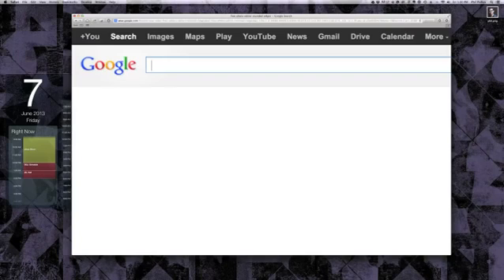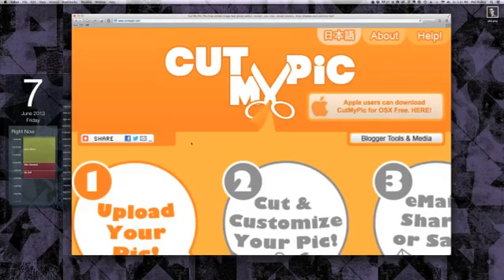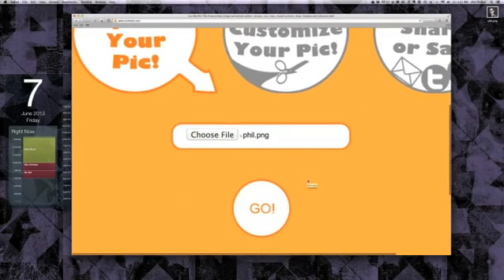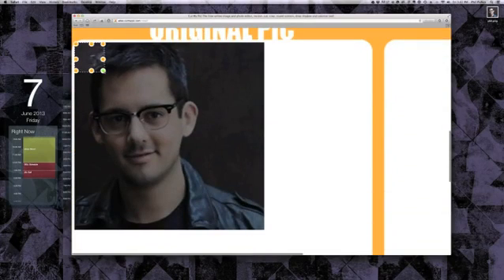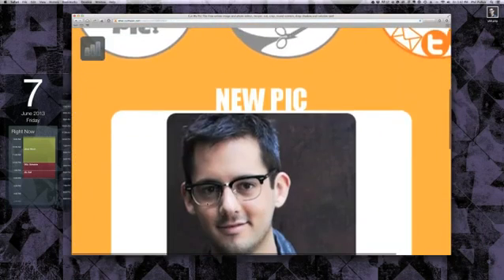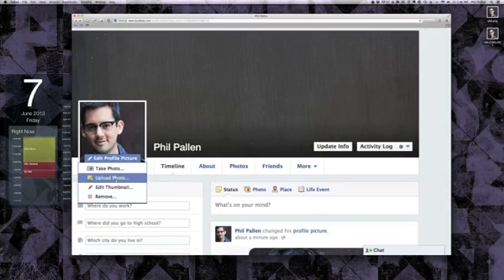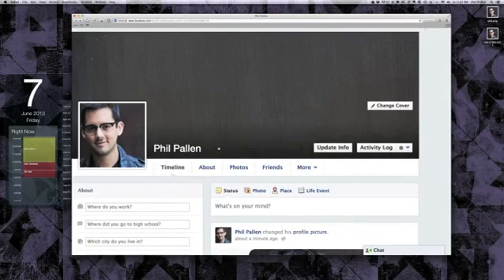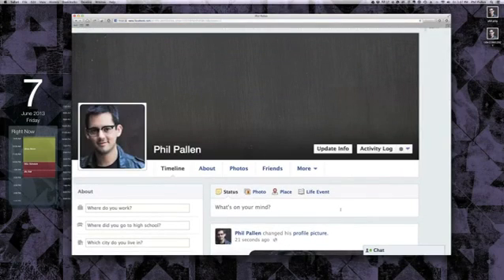How to Make Rounded Edges on a Profile Picture for Facebook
How to Make Rounded Edges on a Profile Picture for Facebook. Part of the series: Social Media Help. Making rounded edges on a profile picture doesn't require the skills of a graphics designer. Make rounded edges on a profile picture with help from a social media professional in this free video clip.